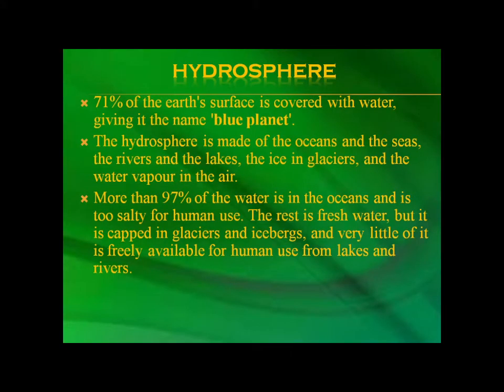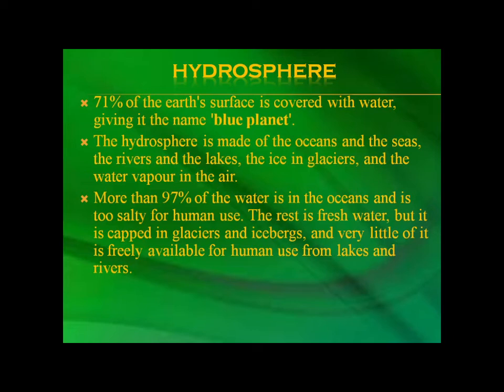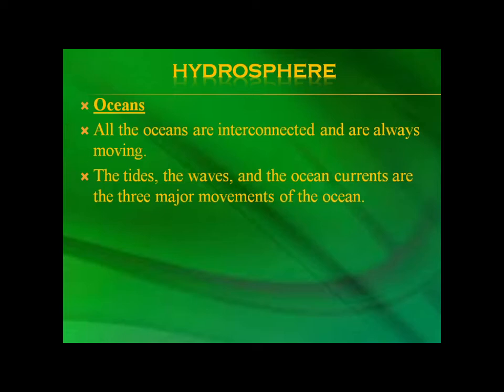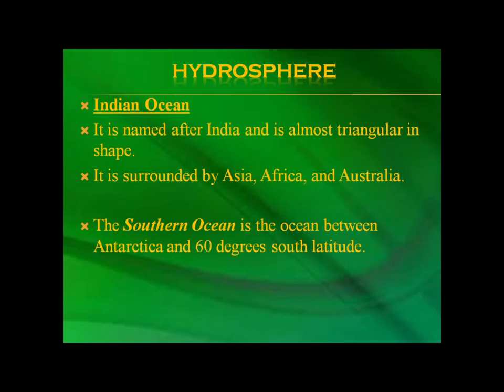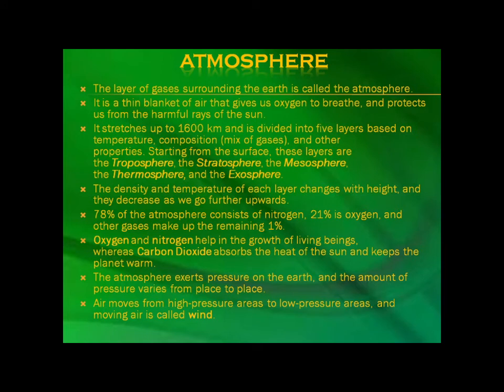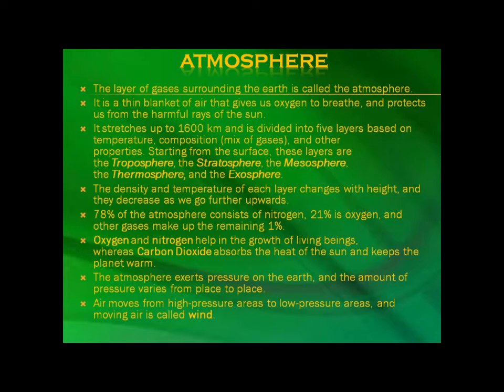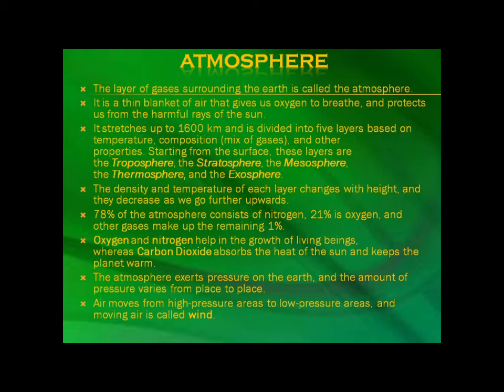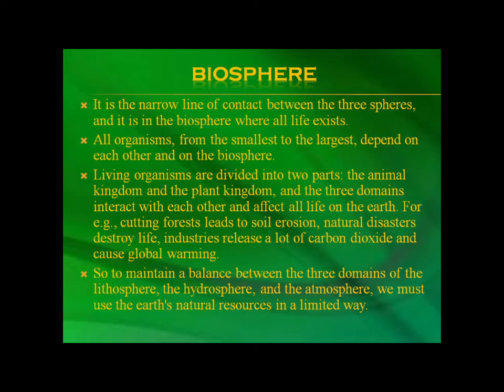GEOGRAPHY CLASS 6, CH 5 MAJOUR DOMAINS OF THE EARTH SESSION 2